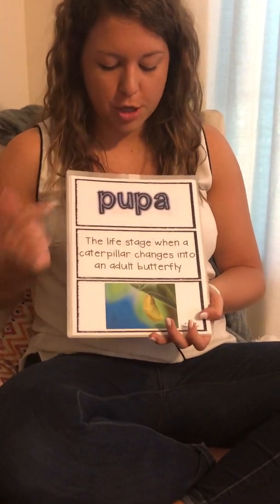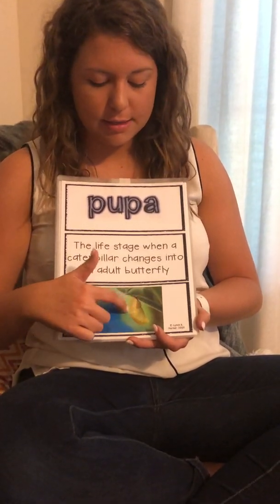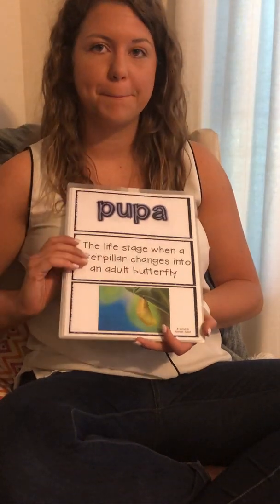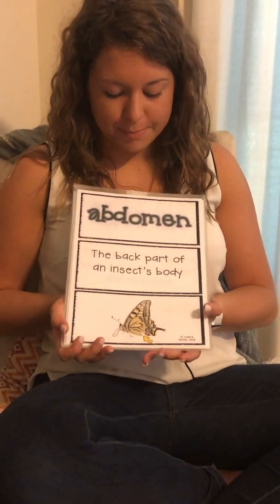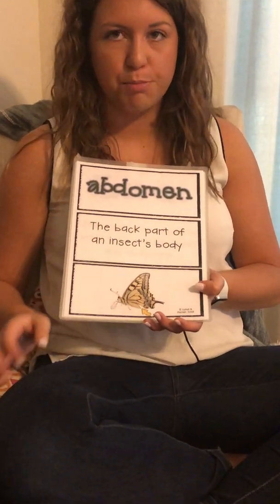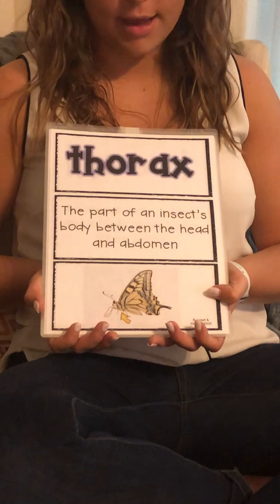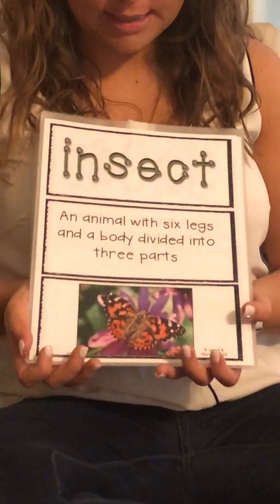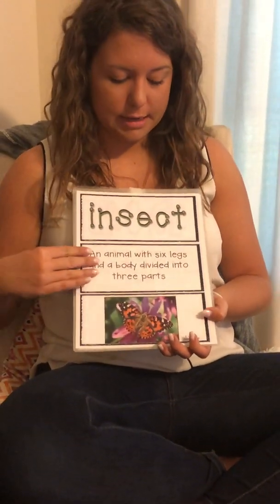13. Butterfly read aloud day 2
watch on 4/1